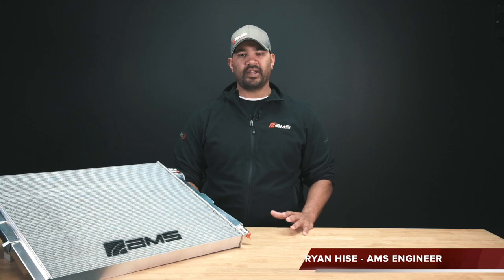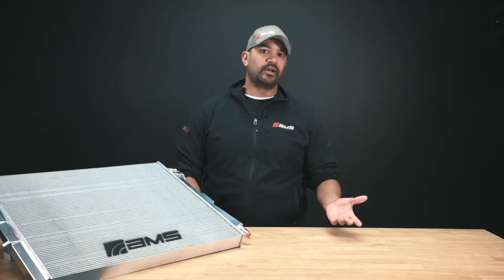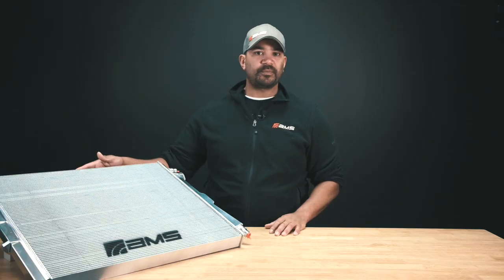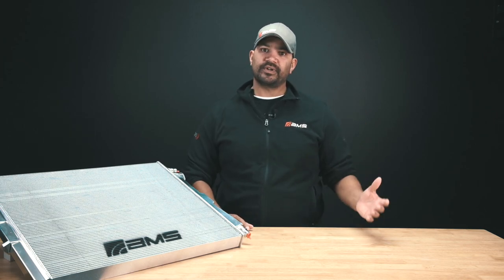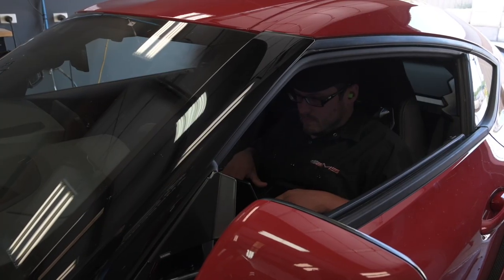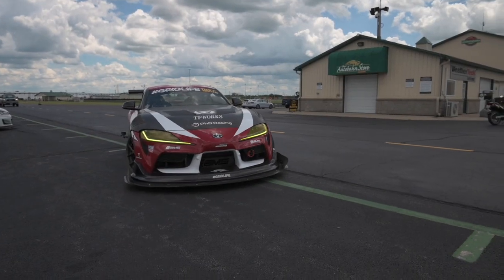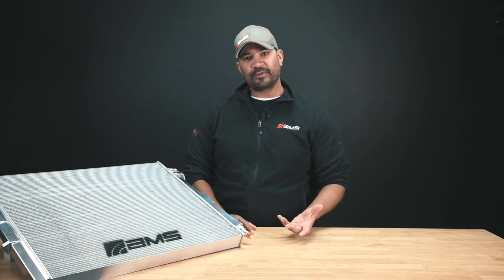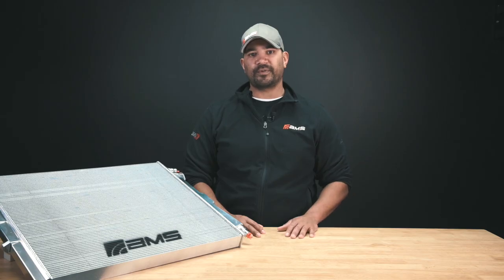The AMS Toyota GR Supra Heat Exchanger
Our SnailWorks© Engineering Team set out to make the AMS Performance Toyota GR Supra Heat Exchanger upgrade not only the most effective on the market but also the easiest to install.

Watch as Bryan shows you how our team has spent countless R&D hours painstakingly designing the heat exchanger as well as conducted rigorous on-track testing. It fits just like stock without any cutting or drilling. By using the factory hoses, clamps and mounting points you or your trusted mechanic can install it quickly and easily. The core simply slides in, locking into the factory mounts, and gets connected to your existing factory coolant lines. You don’t get a cleaner, more simple installation than that!

✅CNC Machined 6061 T6 Billet Aluminum End Tanks
✅Plug and Play Install with Online Instructions
✅OEM Style Fitment Features for Secure Mounting
✅122% Added Fluid Capacity Further Improves Thermal Stability
✅Motorsport Grade Dual-Pass Heat Exchanger Core
✅54% Increase in Core Volume over Stock
✅Designed with CAD software for Ultimate Performance and Fitment
✅5mm Tall Louvered Fins for Exceptional Cooling Efficiency

You can find these in stock right now at AMS Dealers IND Distribution, PhD Racing Lab, Turn 14 Distribution, Titan Motorsports, Kinetic Autoworks, Vivid Racing, JoTech Performance, and Real Street!